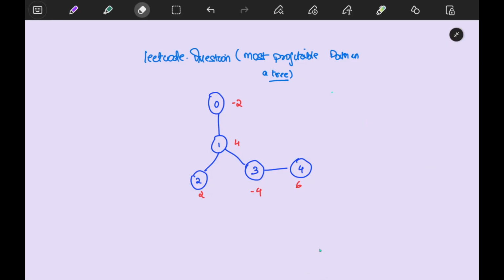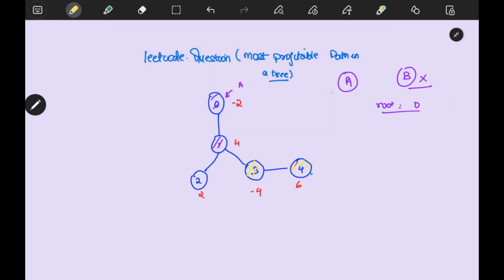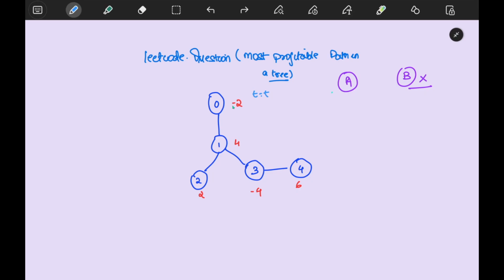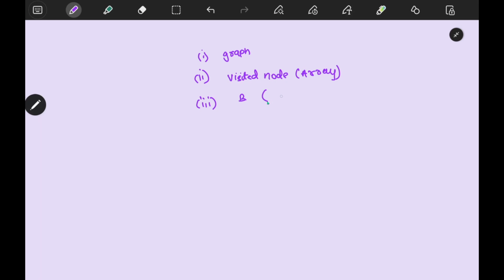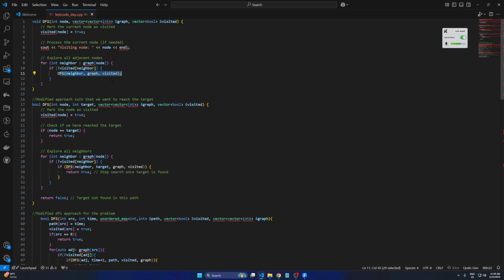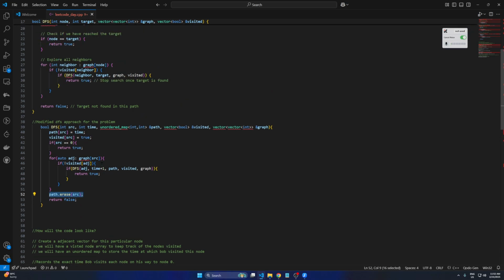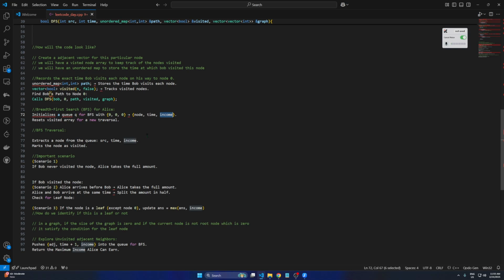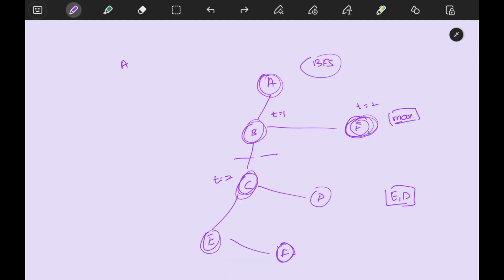Leetcode Most Profitable Path in a Tree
Refer the below link for code.